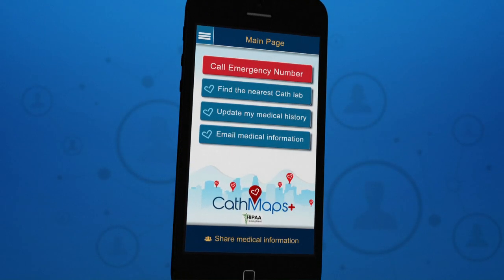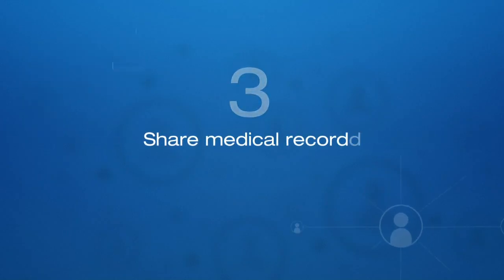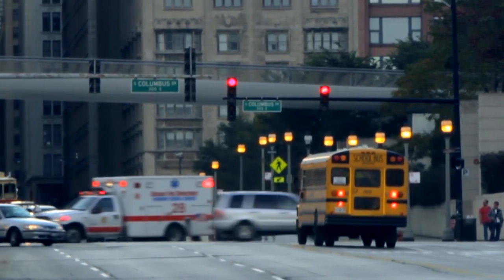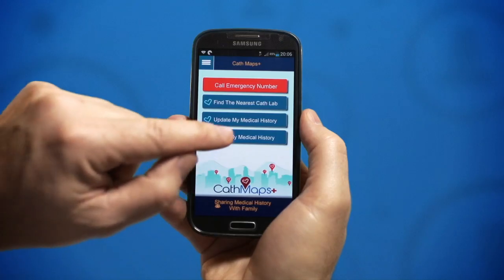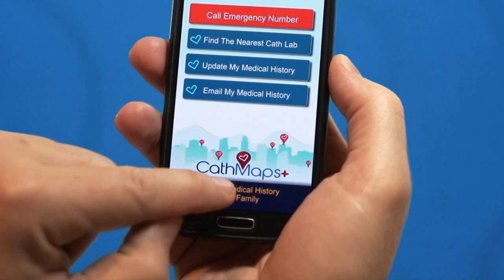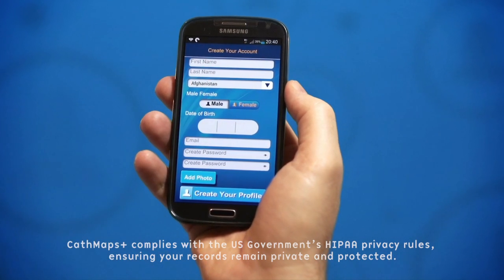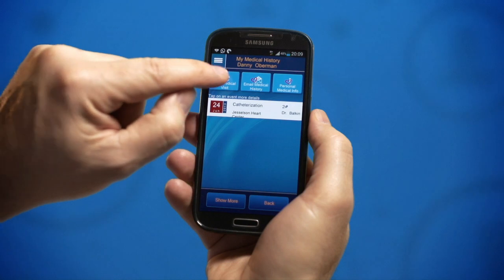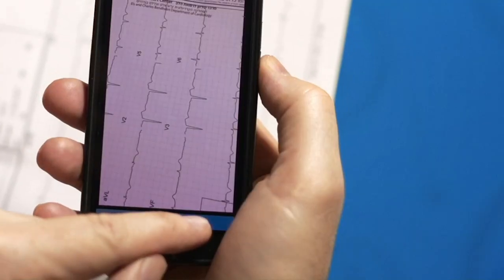Using the Life-Saving CathMaps+ Mobile App For Cardiac Events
CathMaps+ is the cardiologist-approved mobile app (iOS & Android) for people with cardiac history that integrates their cardiac medical records with an interactive map of catheterization facilities in most places around the world, thus allowing them to live their lives with greater freedom & peace of mind.

Using the app is extremely simple, and this video takes you through the set up to make sure you're protected in case of a serious cardiac event.

Video produced by Noam Oz-Setter